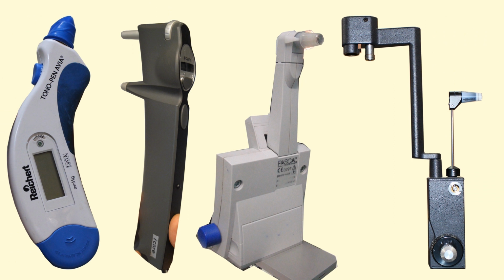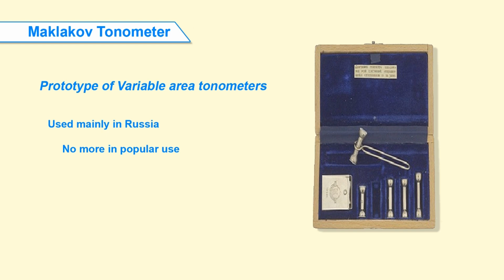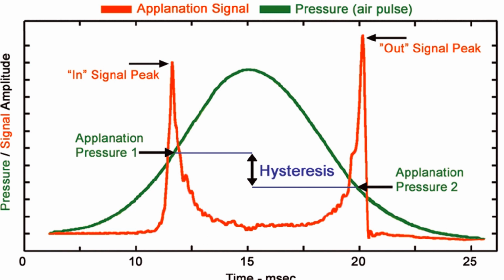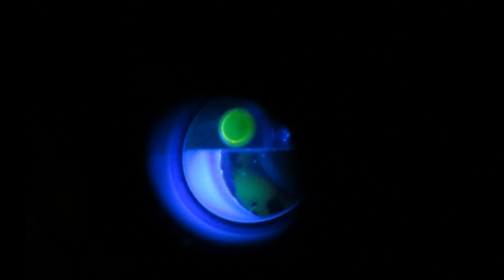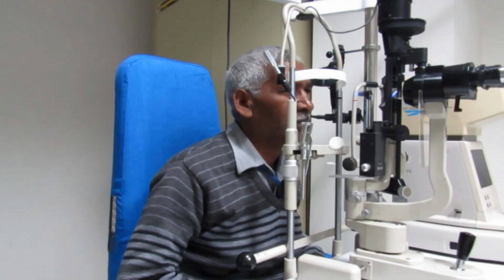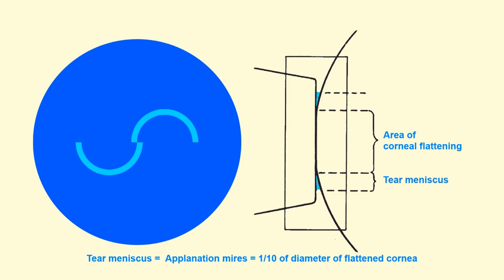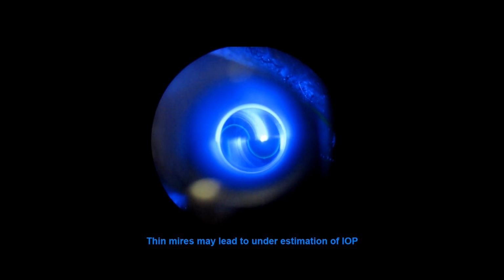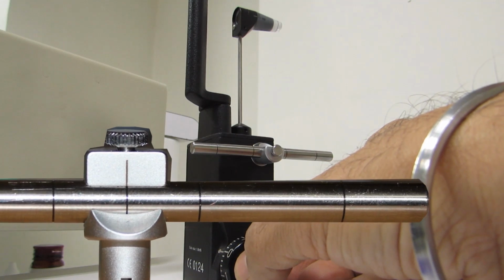Goldmann Applanation Tonometry- Theory and Practice Edition II | Dr. M. D. Singh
Prof. M.D. Singh presents HD version of this video on GAT. Appreciated by many well known personalities in the field of Glaucoma including Robert Ritch, first edition of this video won first prize in annual conference of 'Glaucoma Society of India' 2007. It has been on YouTube since 2009 with 131,485 views as on 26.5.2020. Its simplicity and practical approach has made it one of the most popular videos on the subject. Feel free to communicate with the author at or . Original 9 min video as well as a 2.1 min Trailer are also available on YouTube.
Thanks. Prof. Manav Deep Singh